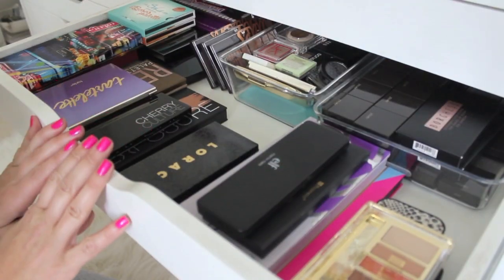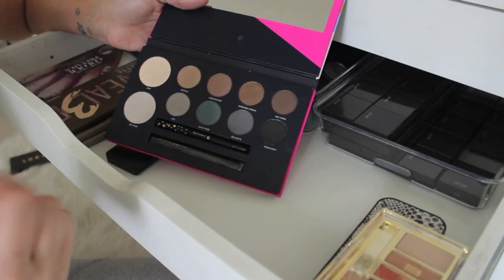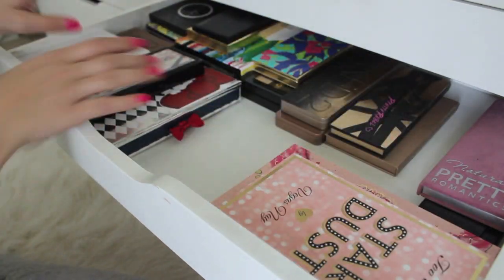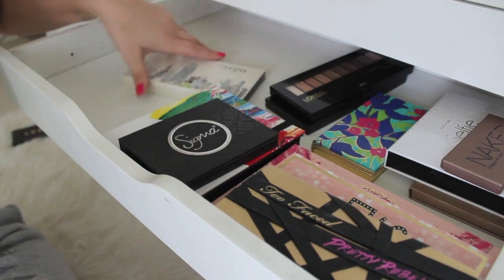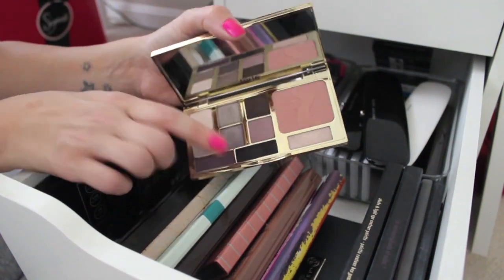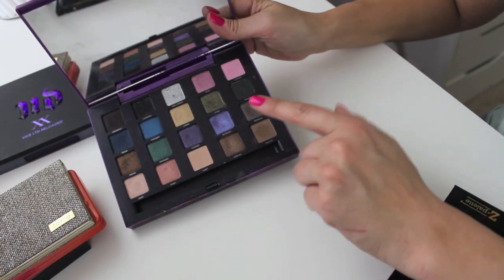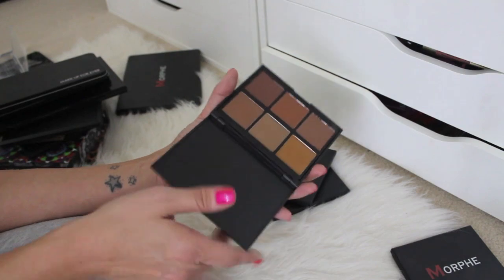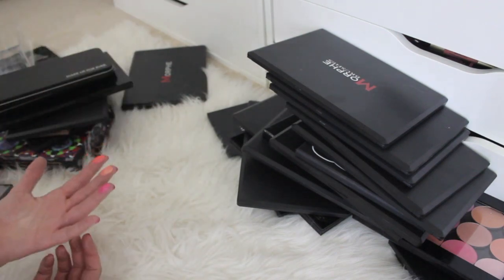Makeup Mayhem- EYESHADOW PALETTES!!!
OMG this damn upload took forever! Seriously like a 6 hour upload no joke! Thanks for being patient guys, hopefully she was worth the wait! Love you cams!

FACE-
SHIRT-Target
NAILS-Morgan Taylor Manga-round with me